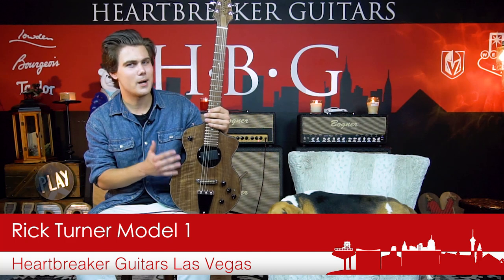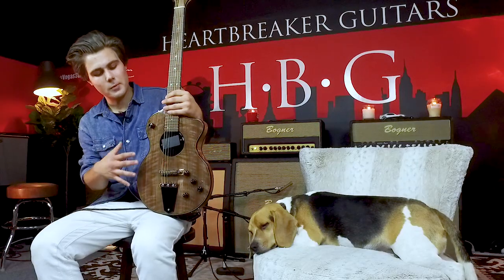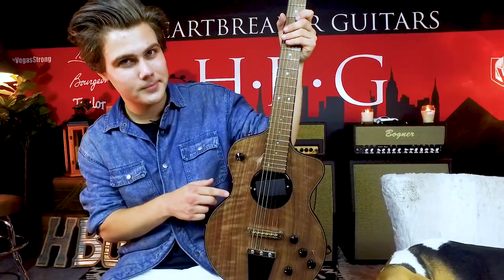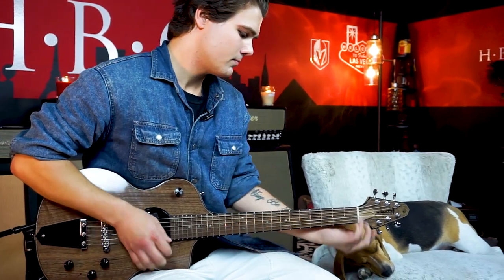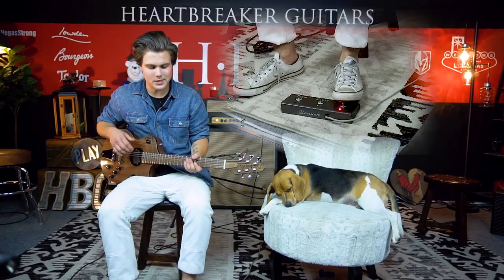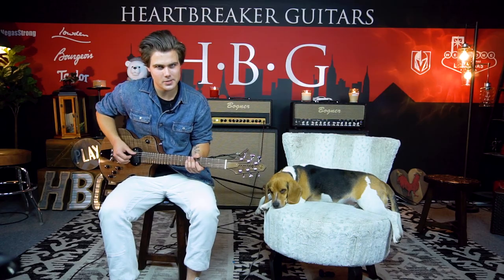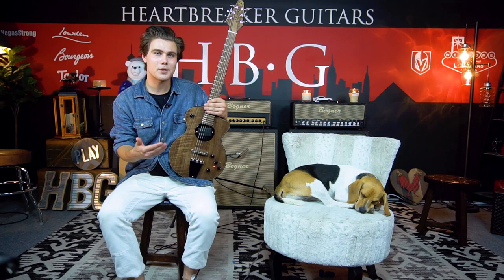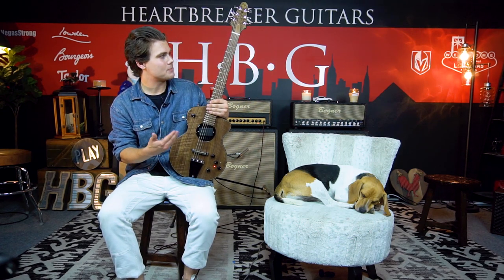Rick Turner Model 1 Full Demo with Jace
Stunning Rick Turner Model 1 Guitar with Walnut top and full electronics package is here at Heartbreaker Guitars.   Jason Kertson gives this Turner Masterpiece a full test drive.  Have a listen and tell us what you think!